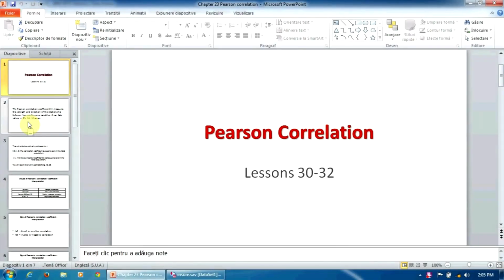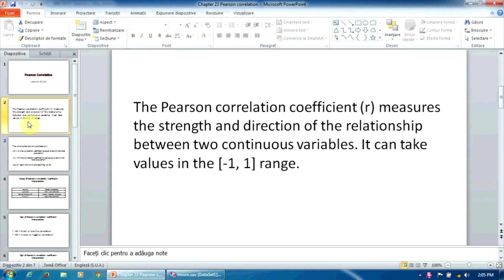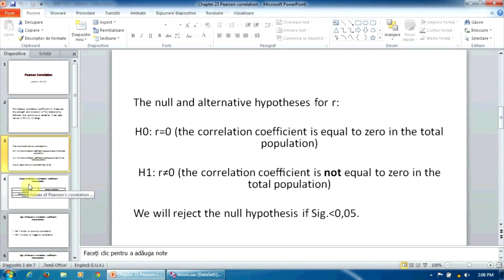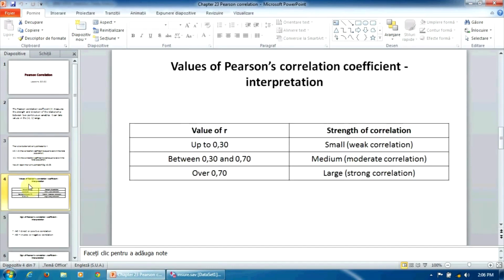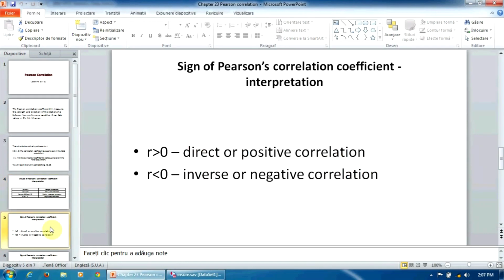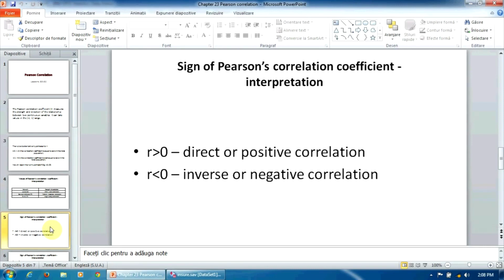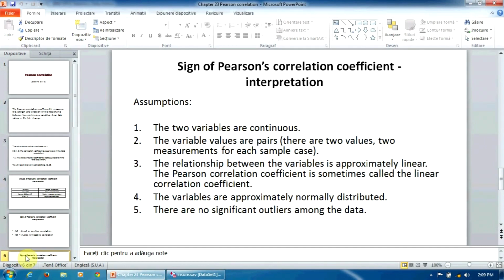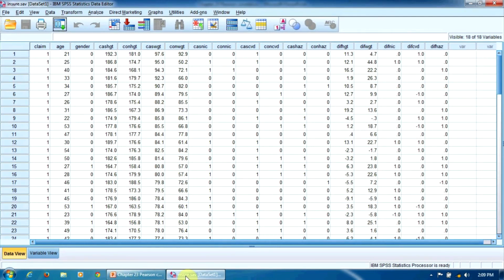Lesson 17 - Pearson Correlation in SPSS (introduction)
56 essential analyses techniques from basic to advanced -  the most comprehensive SPSS video course –give it a try today!

The Pearson correlation coefficient measures the strength and direction of the relationship between two continuous variables. It can take values in the minus one, one range. Minus one means a perfect negative correlation, while one means a perfect positive correlation. The Pearson coefficient is noted with r.

Most often, the researcher wants to assess the correlation in the total population. To that effect, he or she must determine whether this coefficient is different from zero in the population.